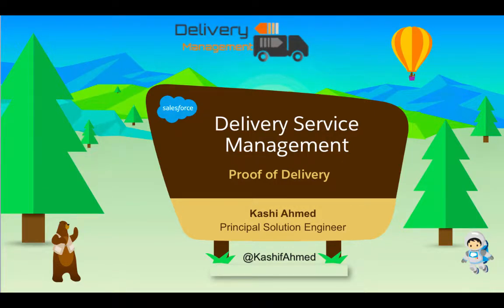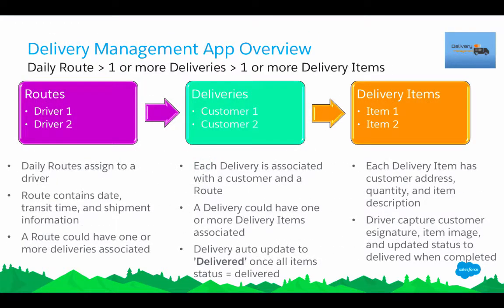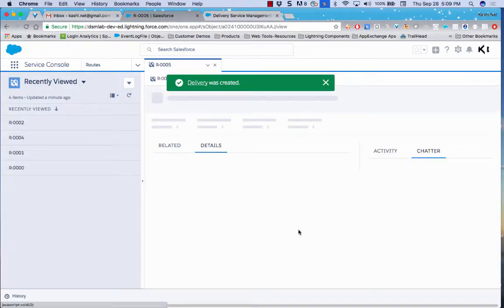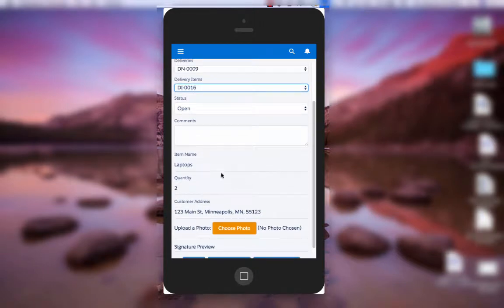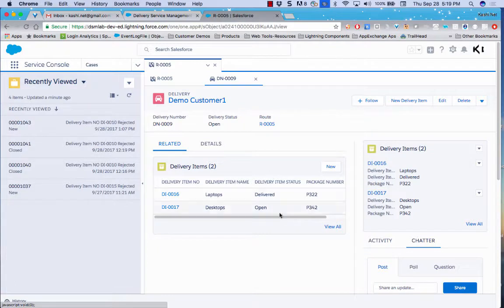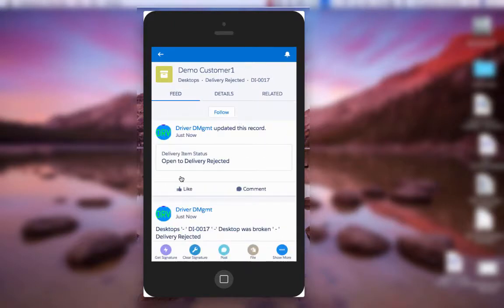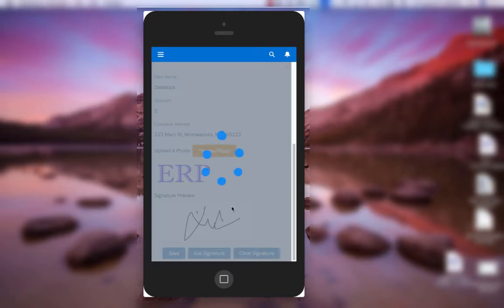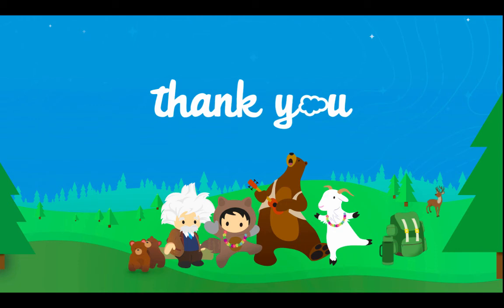Delivery Service Management - Salesforce Lab App Demo 09-2017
Delivert Service Management is a custom proof of Service Delivery app that is used to track Customer Service Deliveries via geo-location, picture, and eSignature. This app allows you make sure successful delivery and better customer service. Open a Case in Service Cloud automatically to provide support